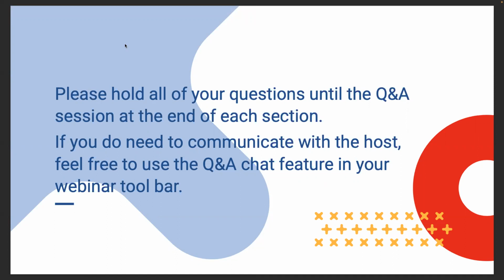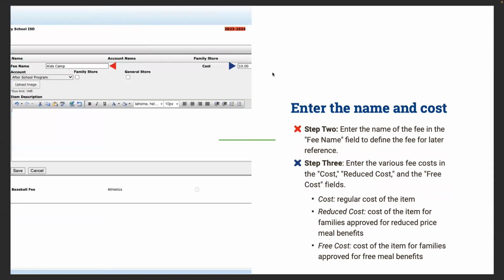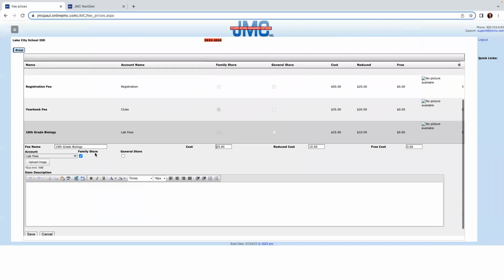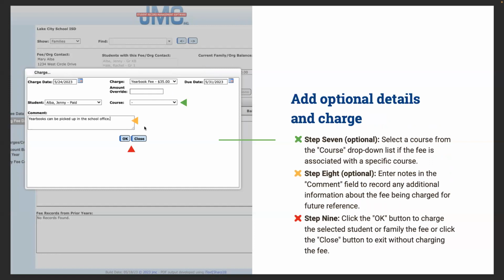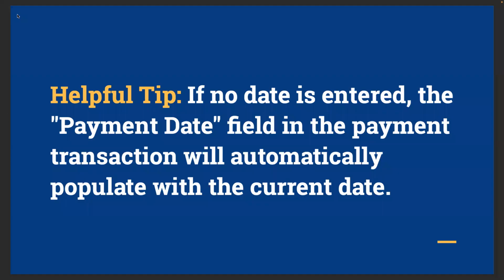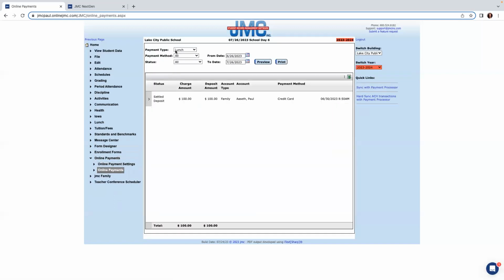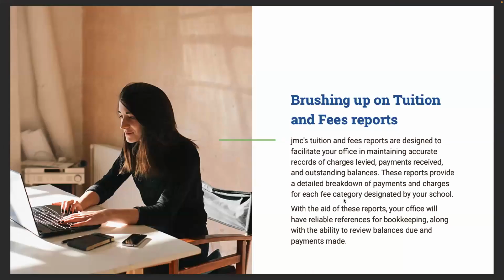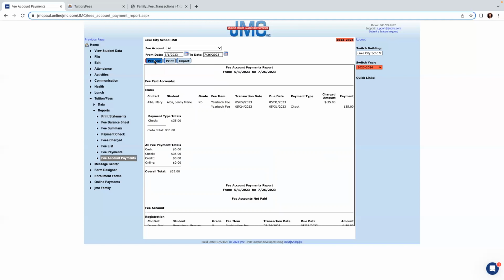Digging Into Tuition and Fees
At jmc the Tuition and Fees module allows schools to easily track tuition and fees for students and/or families. We’ll begin this training by looking at defining and setting up your own fees. Fee types include school tuition, library fines, activity fees, and more. Then, you’ll learn how to charge fees throughout the school year, print reports, and maintain accounts, all from within the module. For extra credit, we’ll show schools that have purchased the Online Family feature in jmc Office how to give families online access to fee transactions and account balances.

Want to follow along with the presentation? Click this link to download the presentation slides!

0:00-1:15 Introduction
1:16-3:26 Assigning a Fee Contact
3:27-5:31 Fee Accounts
5:32-12:30 Creating Fees
12:31-21:01 Assigning Fees
21:02-28:01 In-School Payments
28:02-32:50 Fees in jmc Family
32:51-38:37 Running Reports
38:38-42:25 jmc News and Upcoming Events